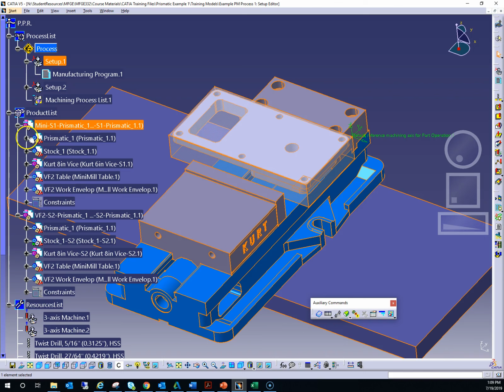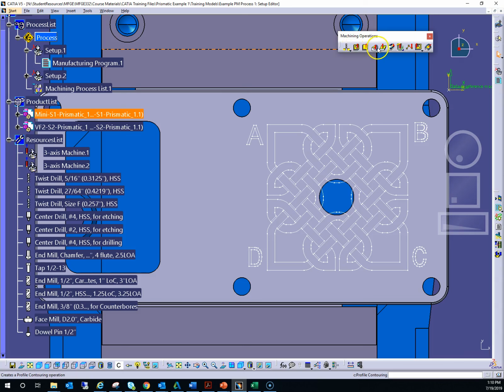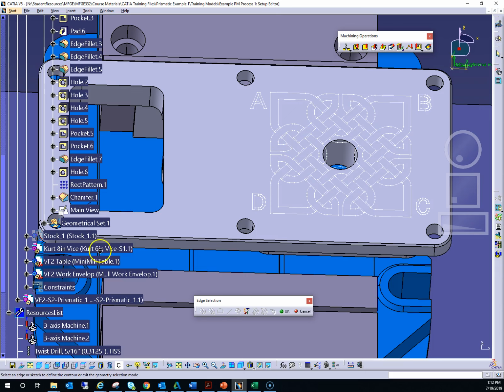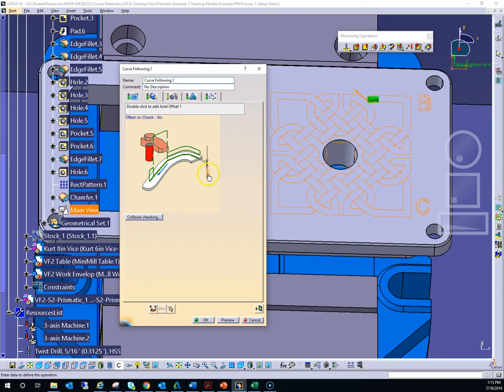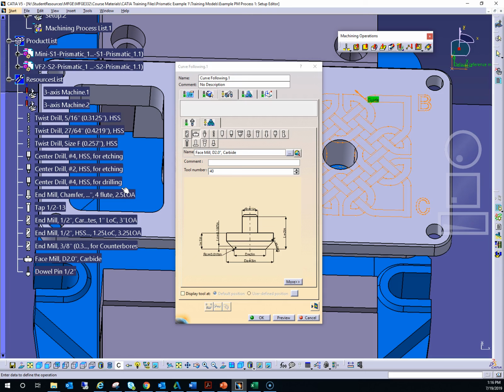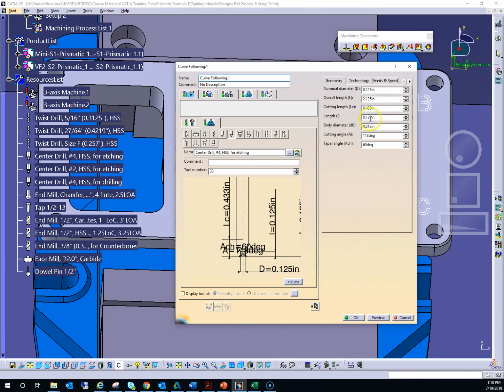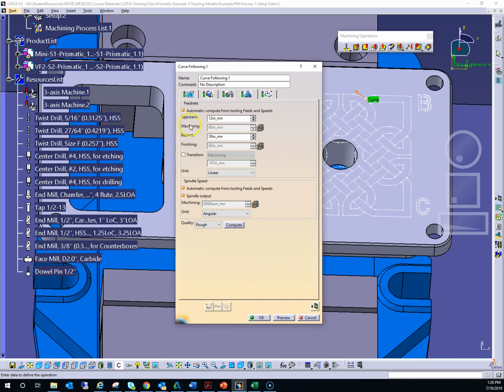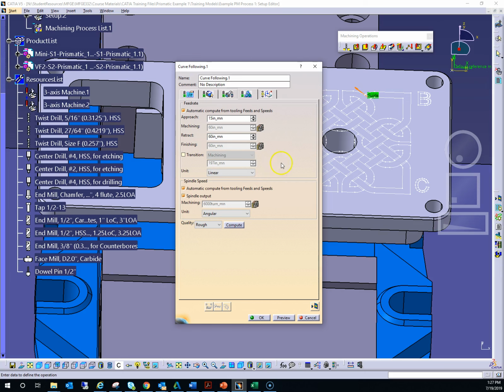6 1 Curve Follow Geometry Tool and Parameter Selection